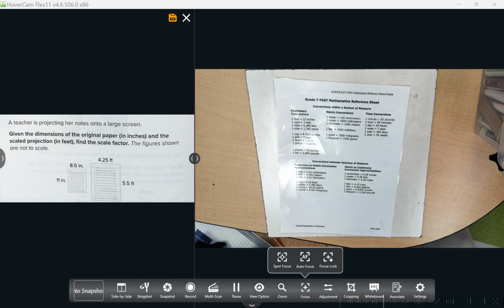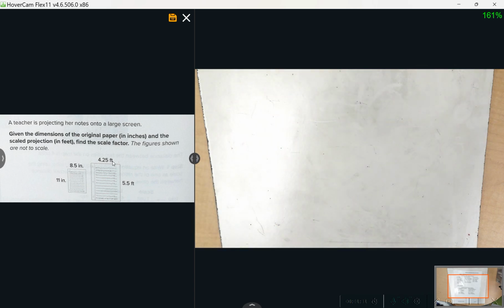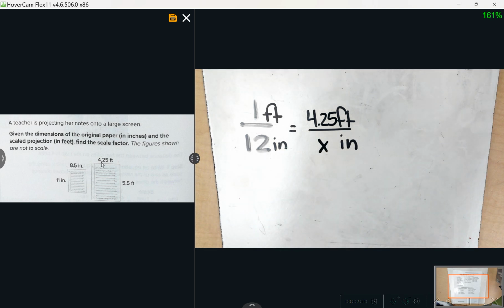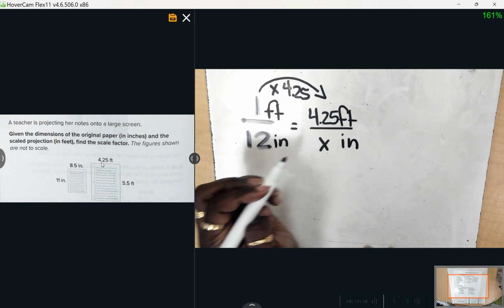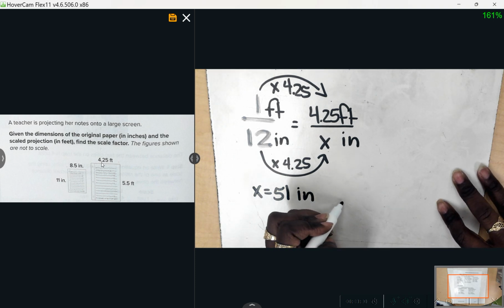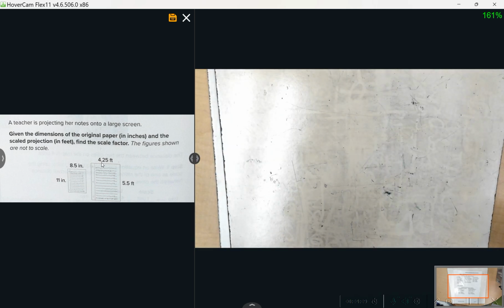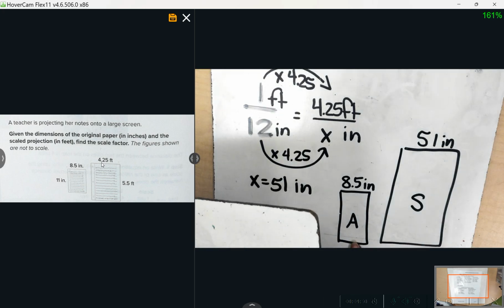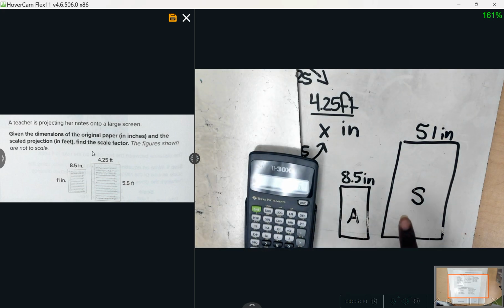1 Finding a Scale Factor with different units